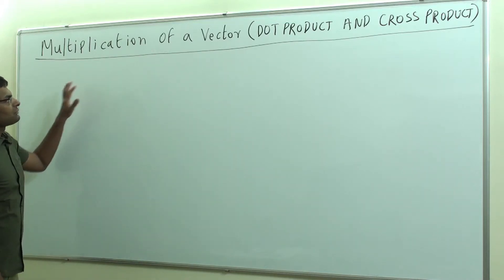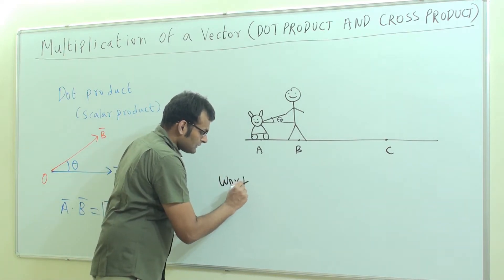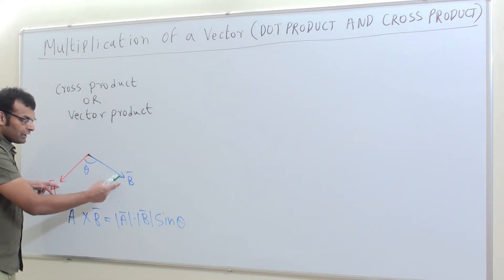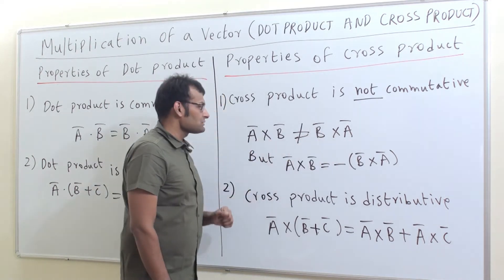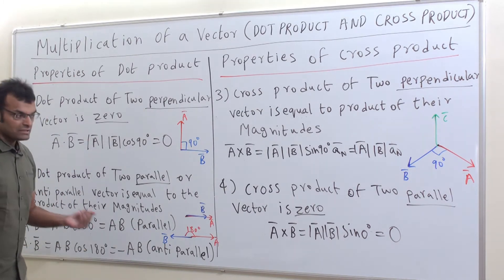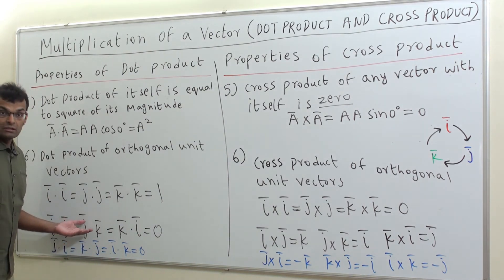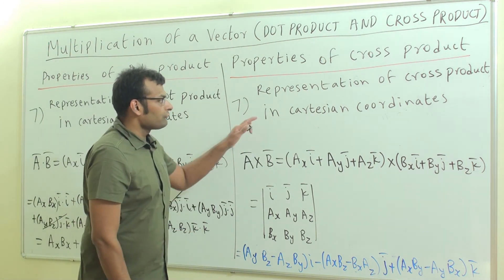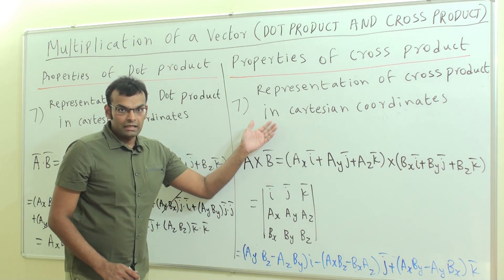Physics - 1.10 - Multiplication of Vectors ( Dot Product and Cross Product )